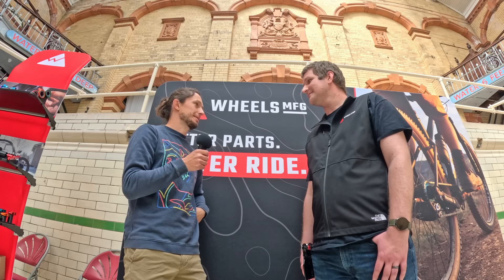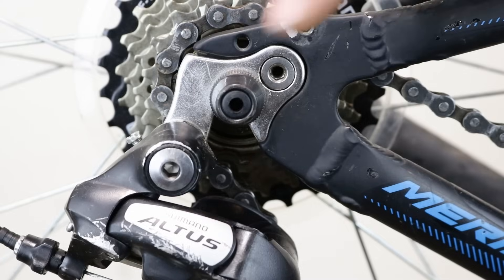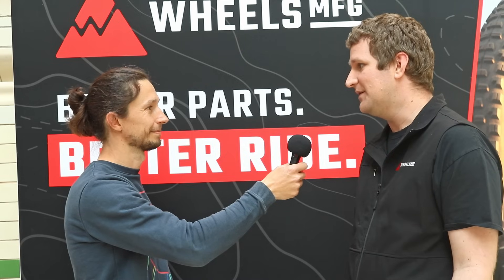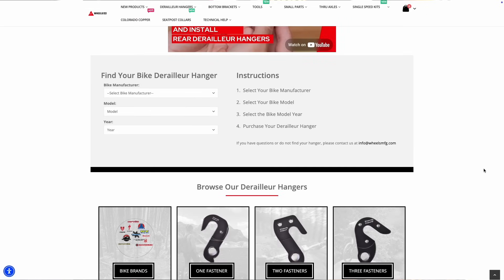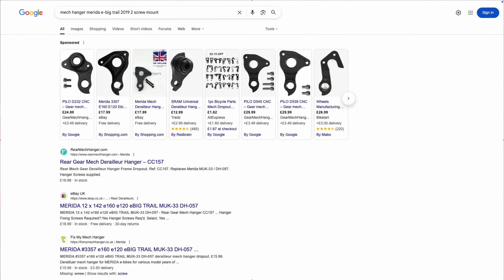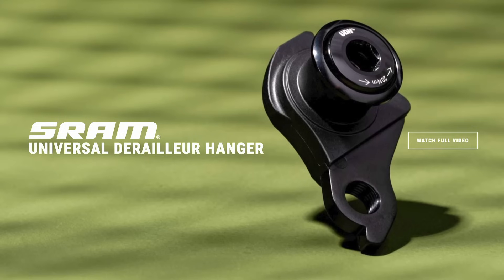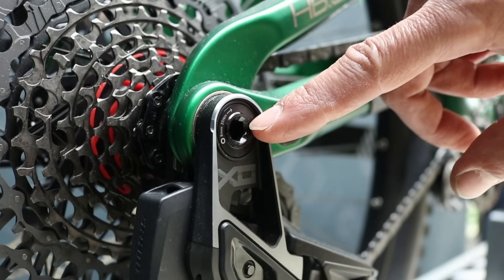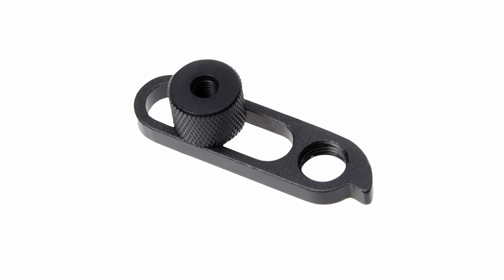All about gear mech hangers: Is the hanger mess just industry nonsense?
Is the hanger mess just industry nonsense? In this eye-opening interview at @UKhandmadeBikeShow, I sit down with Stephen Oltrogge, Engineering Manager at Wheels Manufacturing, to unpack the confusing world of derailleur hangers. Why do so many look nearly identical yet aren’t interchangeable?

Stephen explains what a gear mech hanger really does, why there are so many types, and how to identify the right replacement. We also dive into what the SRAM UDH (Universal Derailleur Hanger) means for riders and the industry, and whether emergency hangers are actually worth carrying.

If you've ever been frustrated trying to replace a hanger or are just curious about why bikes are built this way, this conversation is full of insights you won't want to miss.

I hope you found the information in this video helpful. I’d love to hear about your opinion on mech hangers, so join the conversation in the description.
If you’re enjoying the content and want to show even more support, consider becoming a channel member. It’s a fantastic way to help the channel thrive while getting access to exclusive perks just for you.
Joining is easy—just click the link at the top of this description to get started.